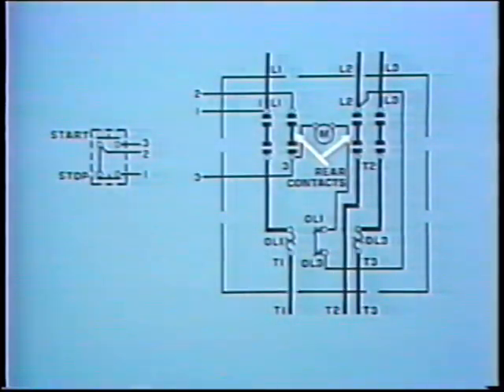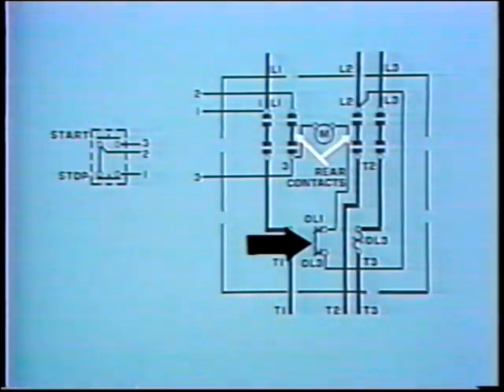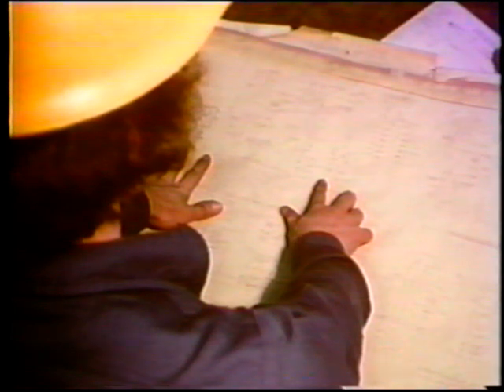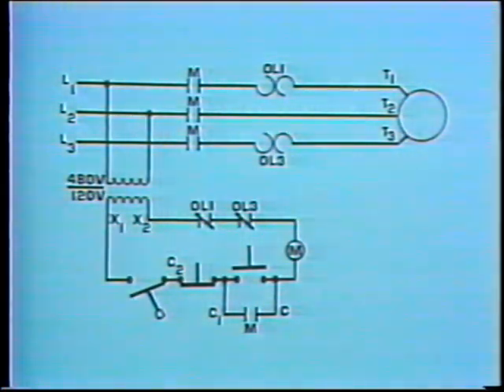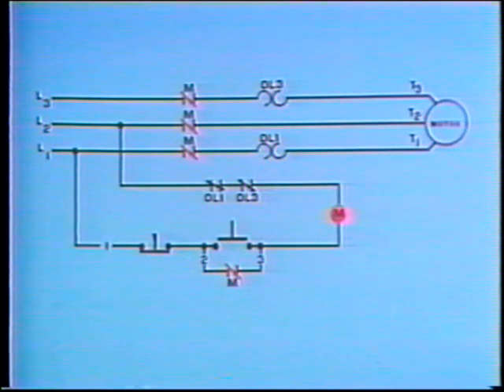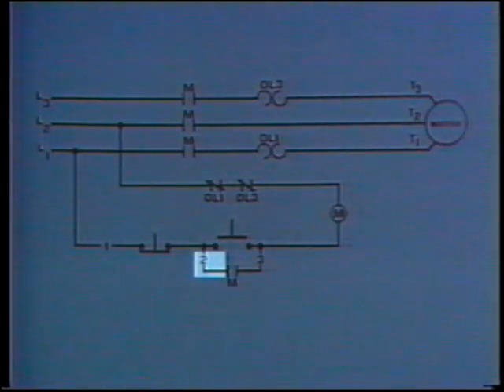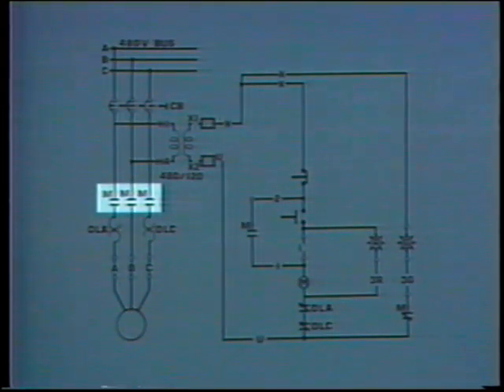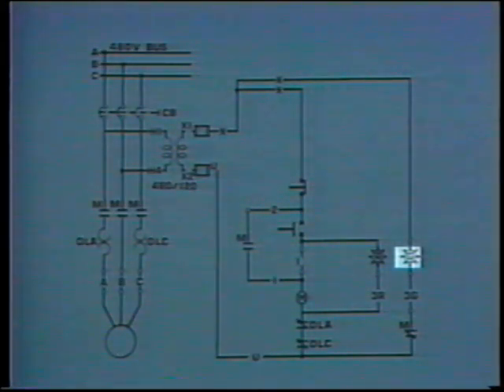AC Motor Controller Maintenance Unit 2